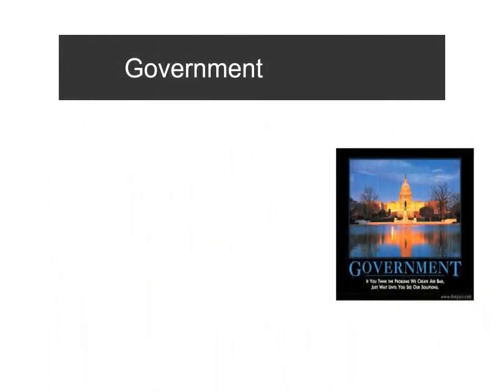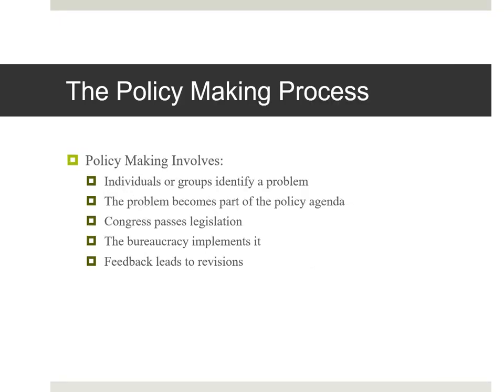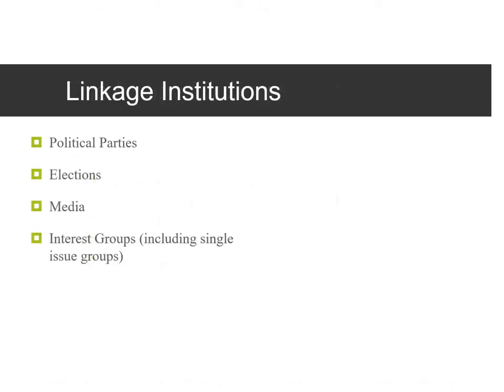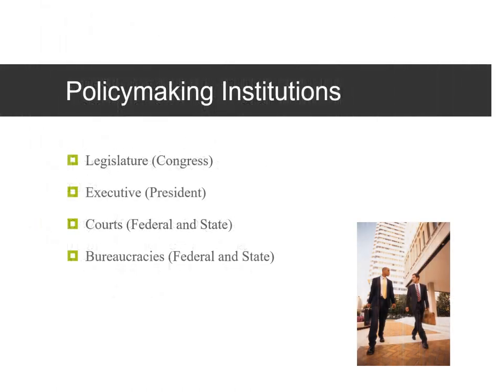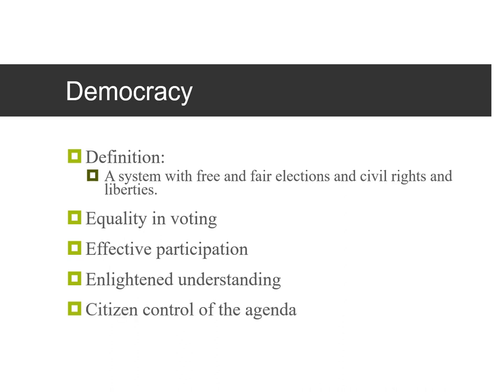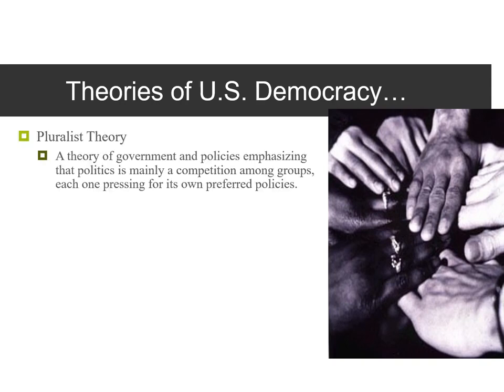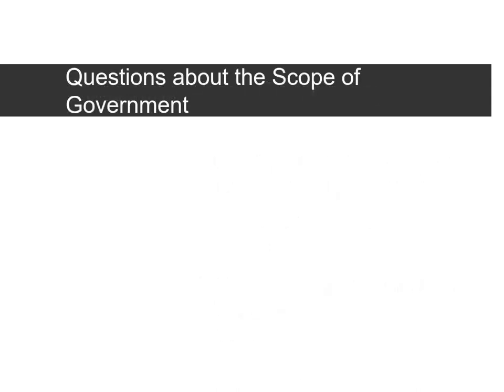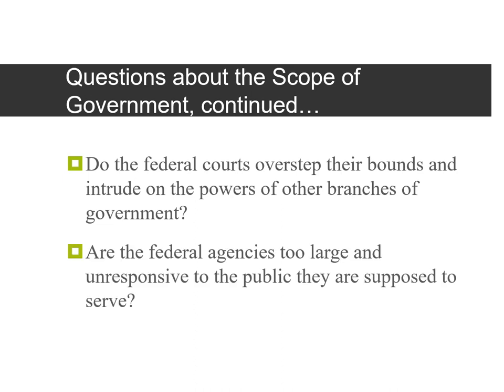AP U.S. Government - Chapter 1: Intro to the Political Landscape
This video goes over Chapter 1 for AP US Government and Politics.